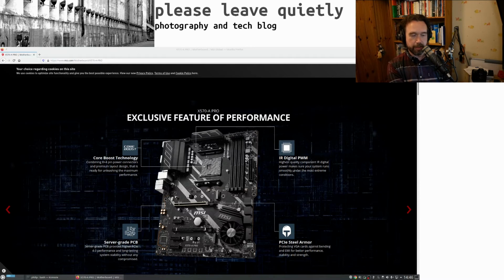I Chose the Wrong Motherboard: MSI B550 Tomahawk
I should have read the small print more carefully as a PCIe slot I need deactivates with two mvme drives!

BitCoin: 17mhSfuJPeQATVLXXtN8DzXdYCEkCr1PVT
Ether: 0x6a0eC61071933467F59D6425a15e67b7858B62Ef